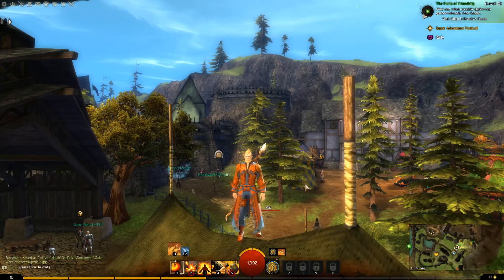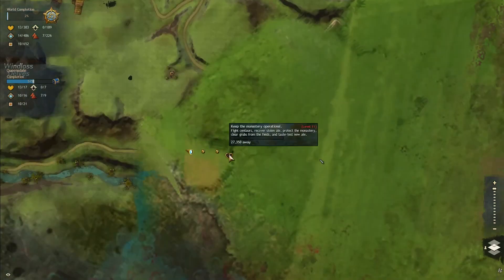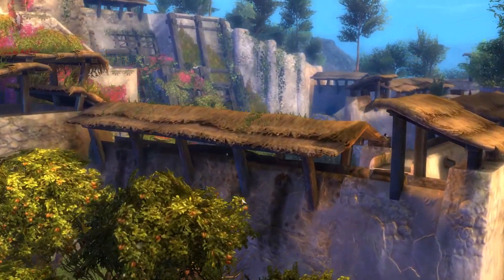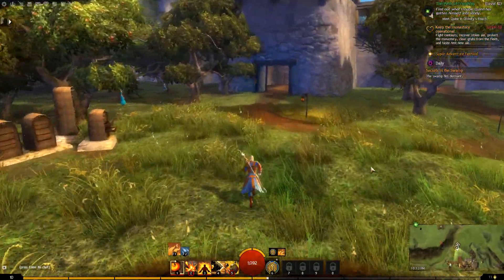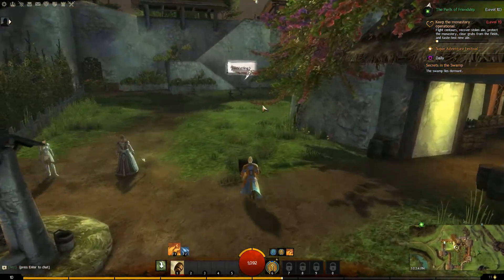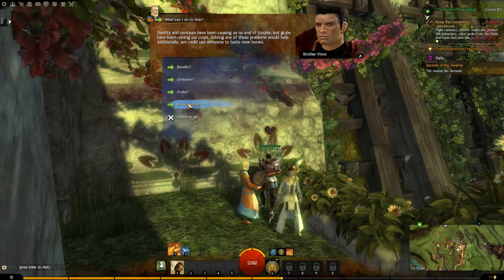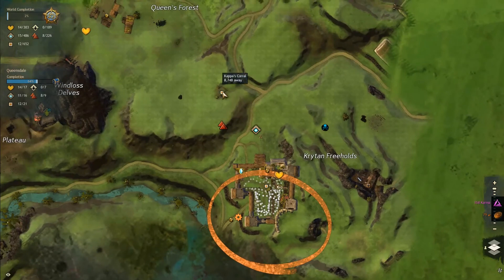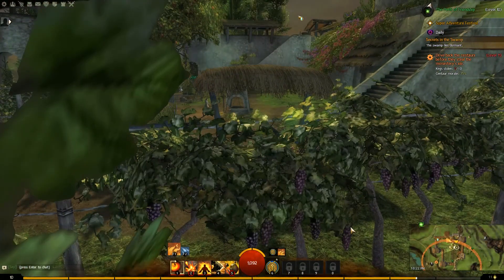Guild Wars 2 / Kappa's Corral Vista / Krytan Waypoint / Keep the Monastery Operational (20)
This is a Let's Play series for Guild Wars 2 or GW2. It is focusing on finding some of the more hard to find things in the game such as, Points of Intrest (POI), Vistas, and Quests.

At this time there will not be videos for the story quests, but that can change.

The videos will be rather short due to me looking at doing a video for a point quest or vista, I don't want to create a video where there is to much content for anyone to follow, and I am looking to help people that are looking to specific things

This video may contain content and/or language not suitable for all ages